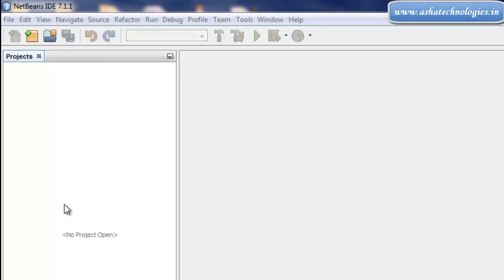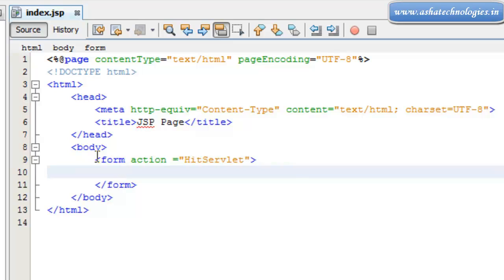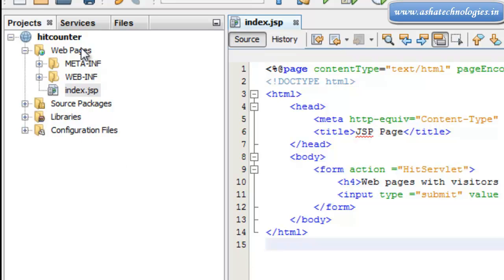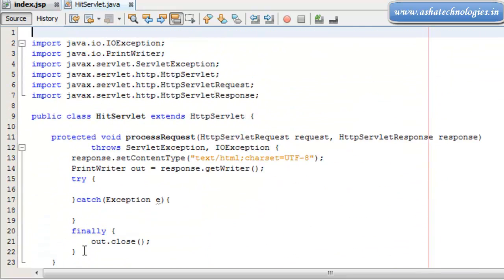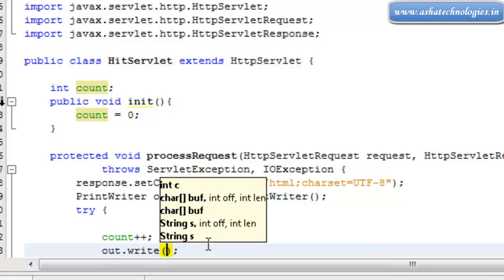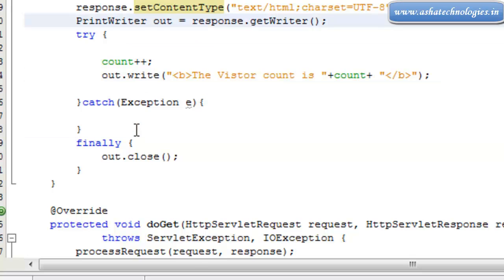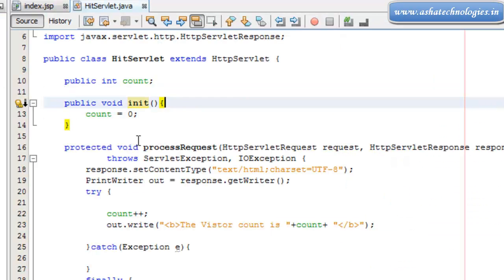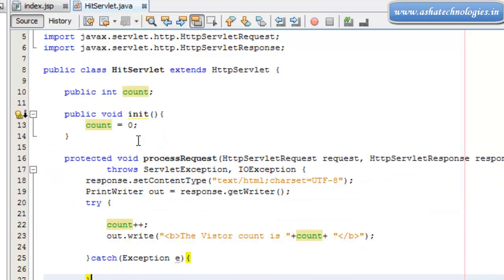J2EE Servlet Tutorials For Beginners 12 How to create a web page which display visitors count